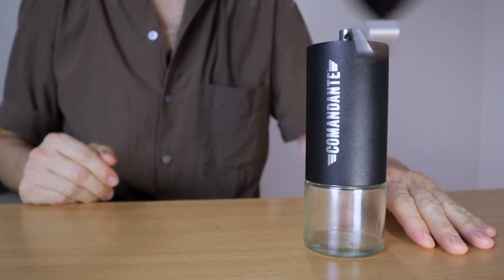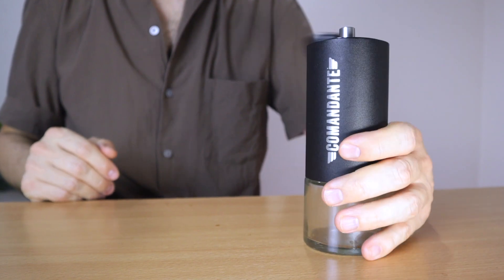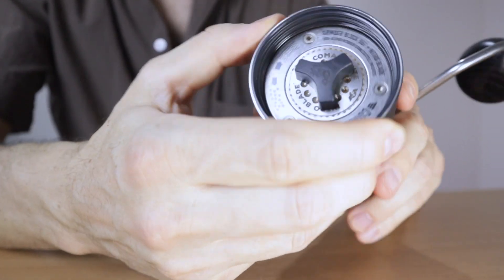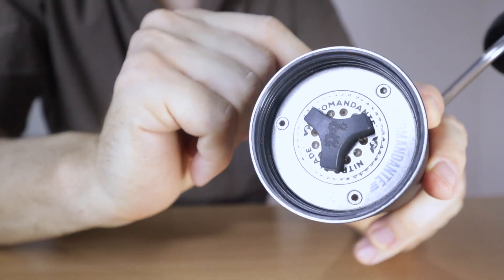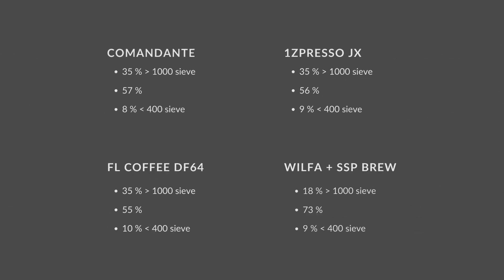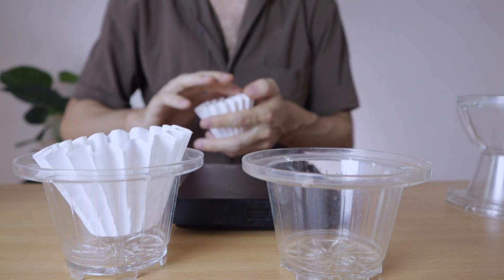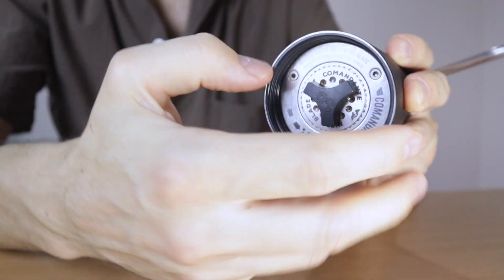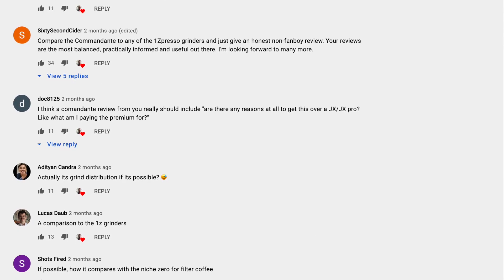Comandante C40 review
The Comandante C40 is one of the most popular manual grinders, but is it still worth it in 2021? That's what we're going to talk about in this review.

0:00 Intro
1:10 Design Cons
3:04 Adjustment
4:35 Speed
6:21 Consistency
7:27 Comandante vs 1zpresso
9:34 FAQ
11:20 The Verdict